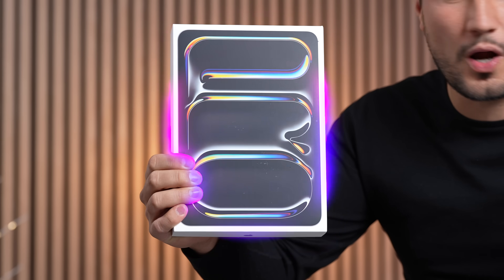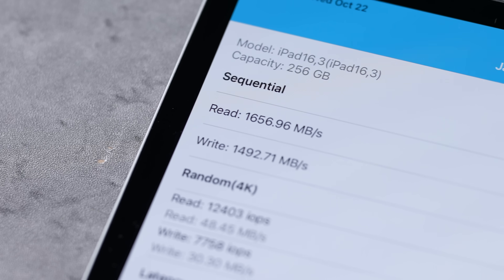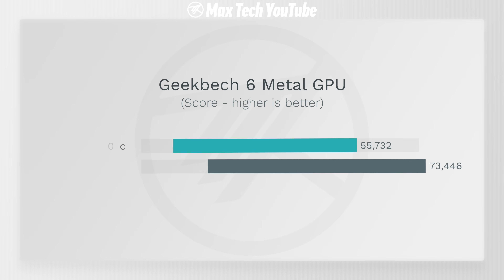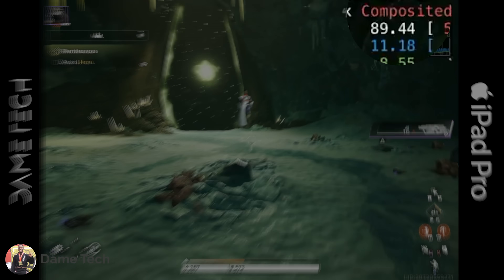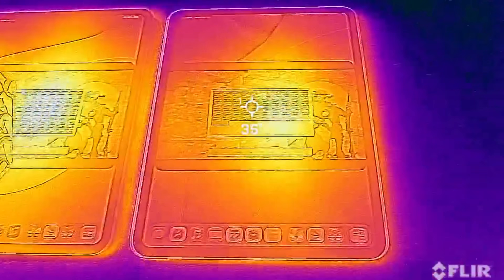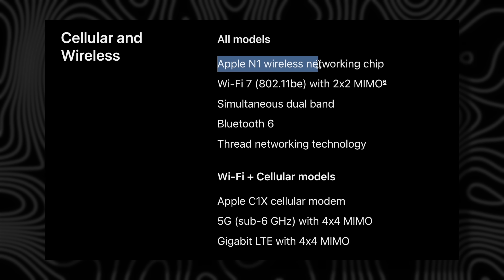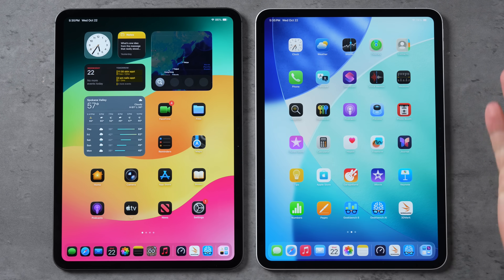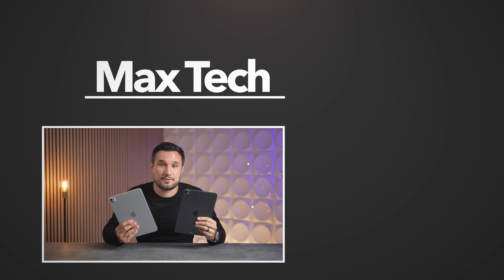M4 vs M5 iPad Pro Comparison - How did Apple do THIS? 🤯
Apple's M5 chip is INSANELY Fast, but what else has been updated? Let's find out!
M5 iPad Pro on Amazon ($14 OFF)
M4 iPad Pro SALE on Amazon ($100 OFF)

NEW M5 iPad Pro
iPad 11 ($50 OFF)
iPad mini 7
M3 iPad Air 11"

Timestamps ⬇️
M5 vs M4 iPad Pro - 00:00
Unboxing - 0:12
Design Difference - 0:34
SSD Speed Test - 1:20
Geekbench 6 CPU - 1:55
Geekbench 6 Metal GPU - 3:01
Geekbench 6 AI Test - 3:32
3D Mark Steel Nomad Light - 4:16
3D Mark Solar Bay Extreme - 5:10
Thermal Performance - 5:53
Other Changes - 6:42
Wi-Fi Speed Test - 7:32
Is It Worth The Upgrade? - 9:44